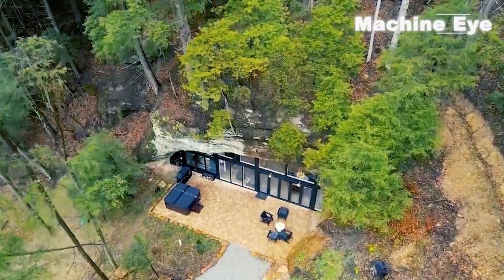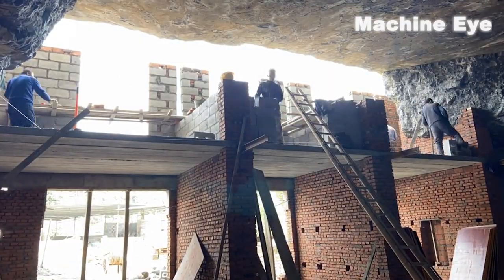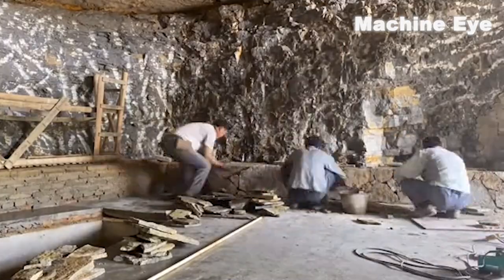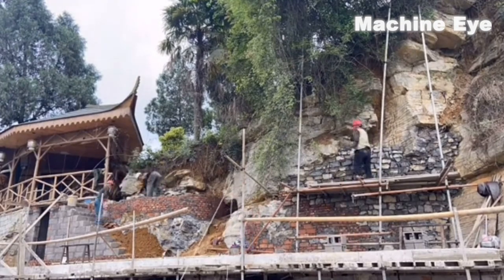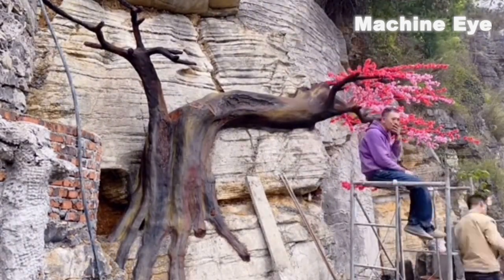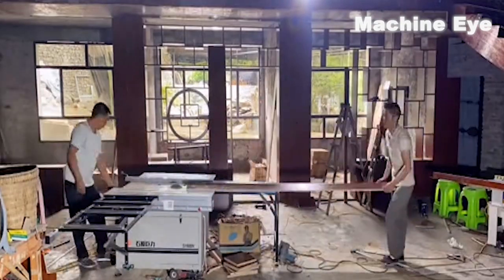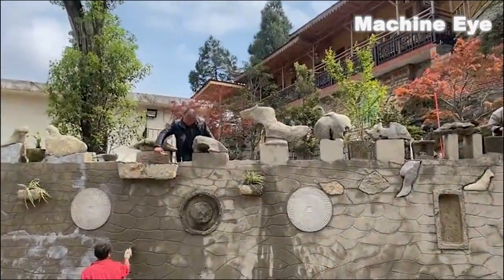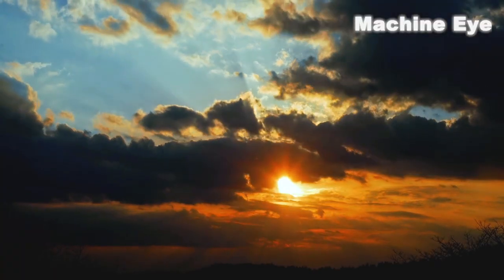China's Mega Project: The Chinese Caveman's Turning a Cave into a Luxury Apartment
Have you ever dreamed of living in a unique and unconventional home? What about living in a cave?  Watch this review of  How to Turn a Cave into the Most Unique Apartment and tell us what you think. Enjoy!